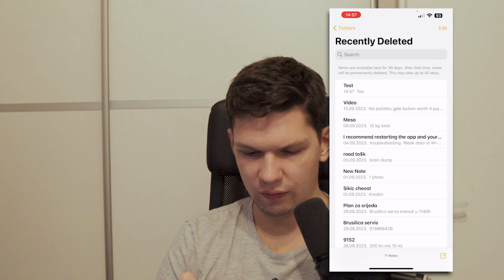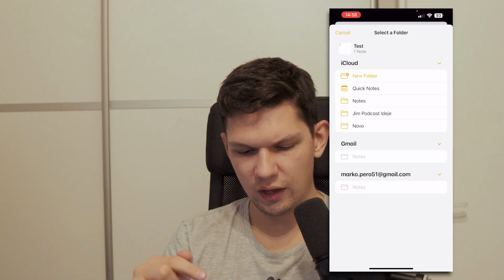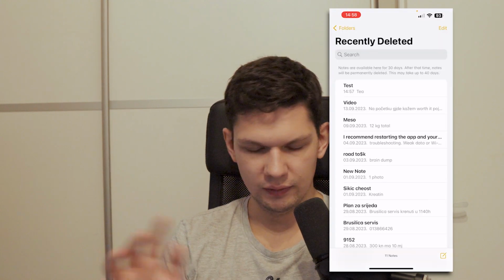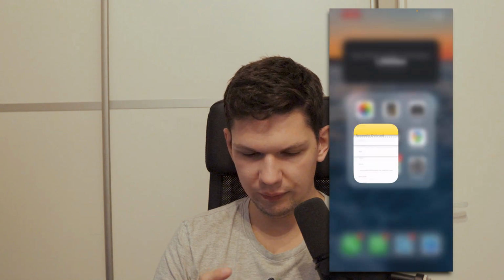How to recover deleted notes on an iPhone iOS17 - Full Guide (latest update)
Learn exactly how to recover deleted notes on an iPhone iOS17